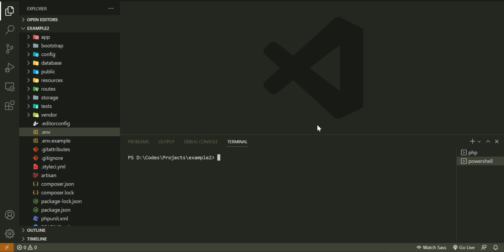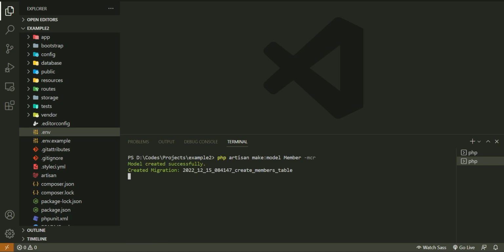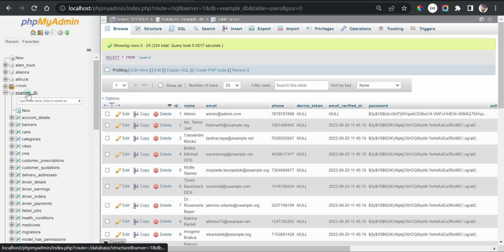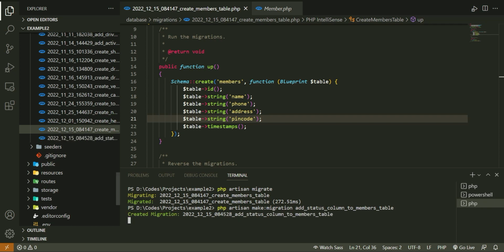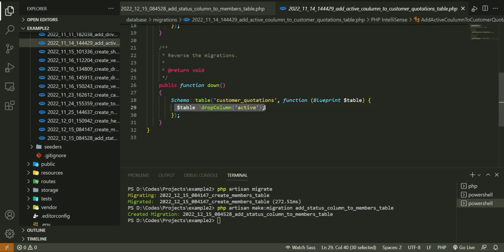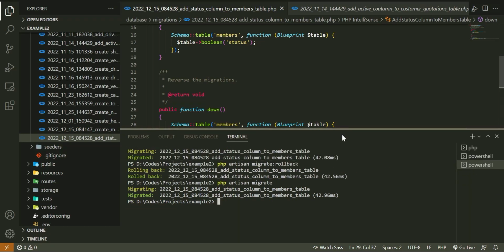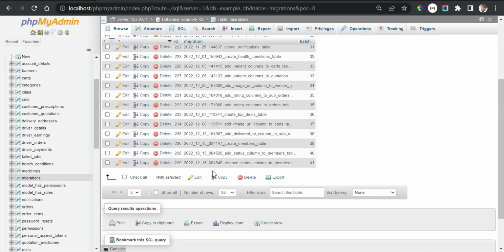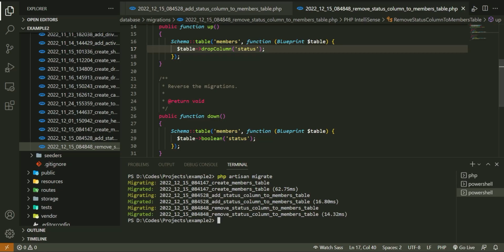Laravel Migrations Basic for beginners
Laravel Migrations Basic | How to create new laravel migration | add column | edit coulumn | remove column | databse rollback